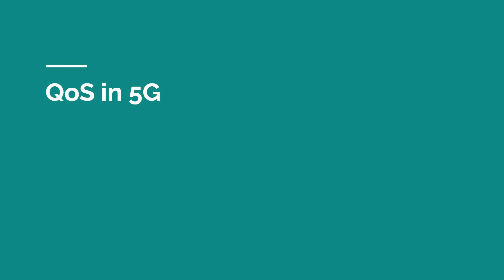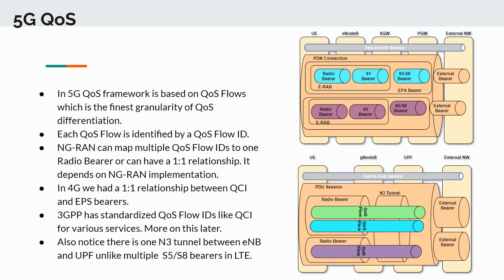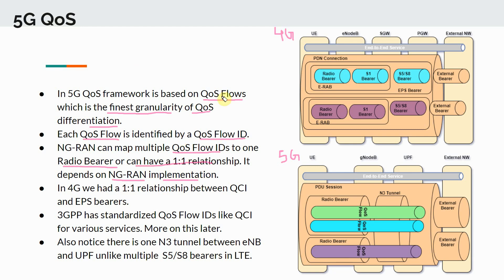QoS (Quality of Service) in 5G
QoS in 5G is an integral part given the various 5G use cases. In this video we will discuss the key implementation details re 5G QoS and draw comparisons with 4G.

This video is from my Course on 5G.

Other best selling courses:

4G - 4G LTE Evolved Packet Core (EPC) - Concepts and call flows